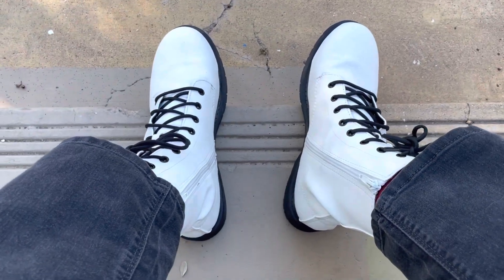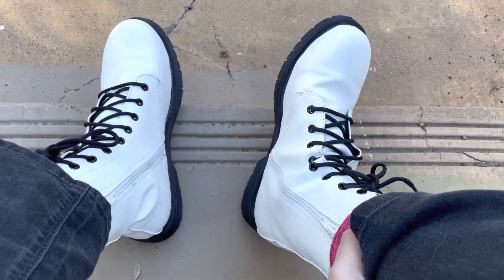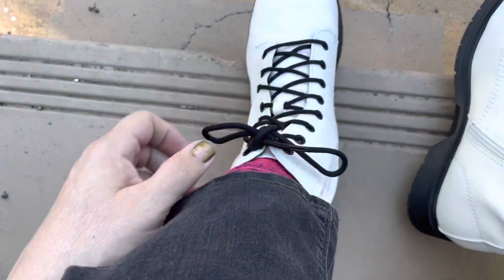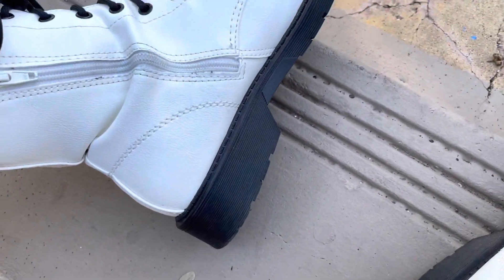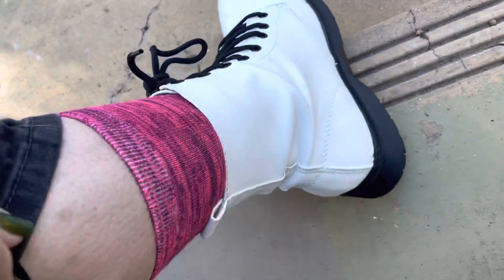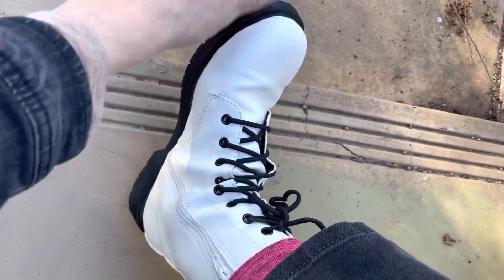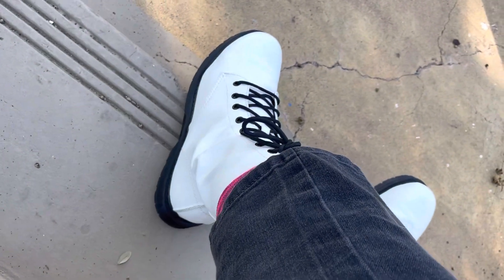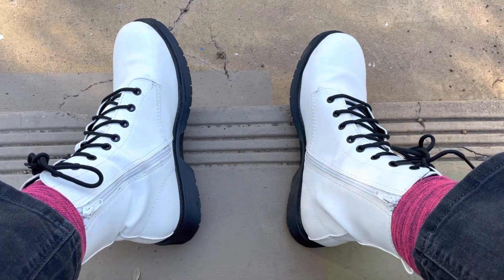Walmart Time and Tru Women’s Lug Boot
Review of Time and Tru Women's Lug Boot. Size 11.

Nail Polish: ILNP Highline